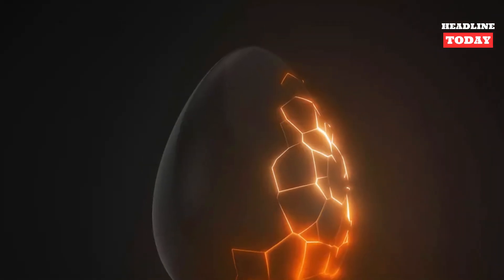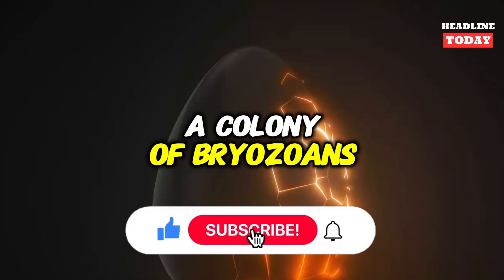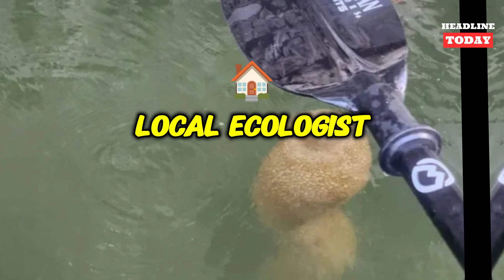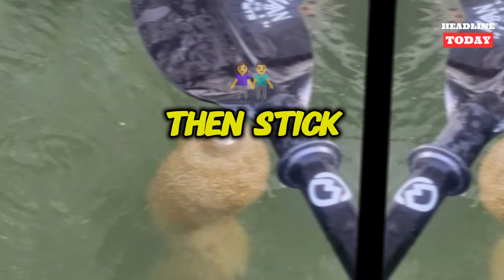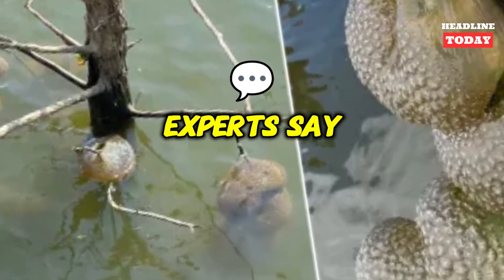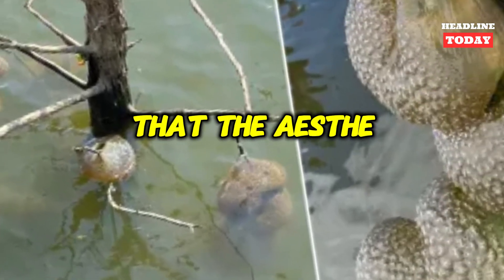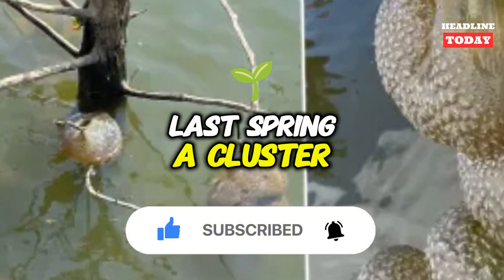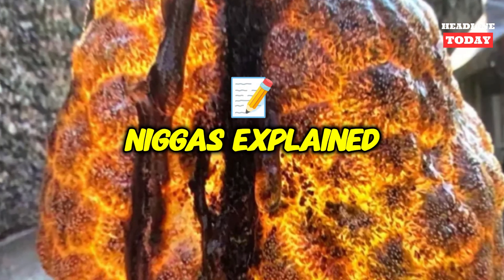Slimy, orange ‘alien egg pods’ discovered in river — and they’re ‘spreading rapidly’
It’s giving sci-fi nightmare.

Just in time for spooky season, a bizarre, slimy orange bag said to resemble a glowing dinosaur egg has been pulled from a river.

And while scientists say they know what it is — a colony of Bryozoans, slimy little hermaphrodites that cluster together to create a dinosaur-egg like pod  — they’re puzzled as to why the creepy crew was literally hanging out in a canal in Utrecht, Holland.